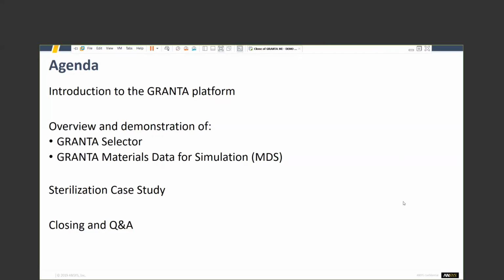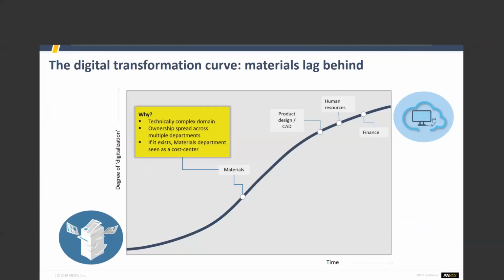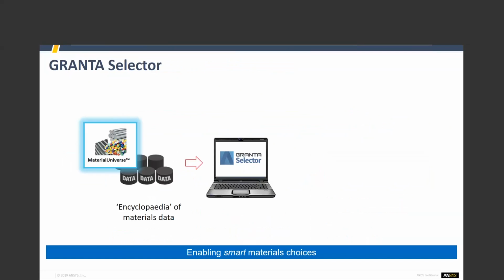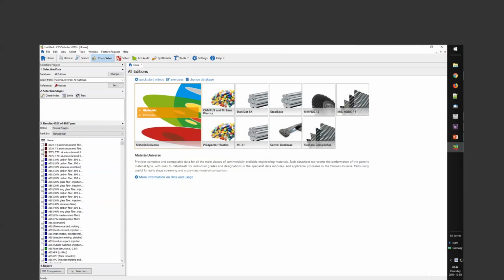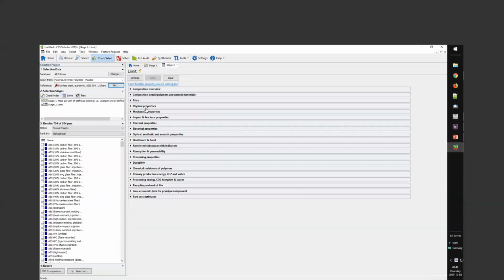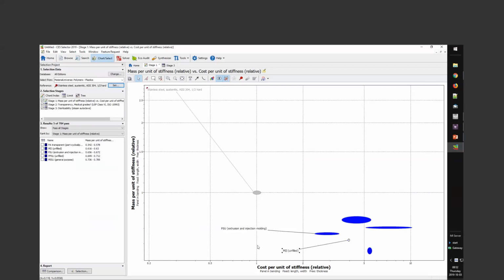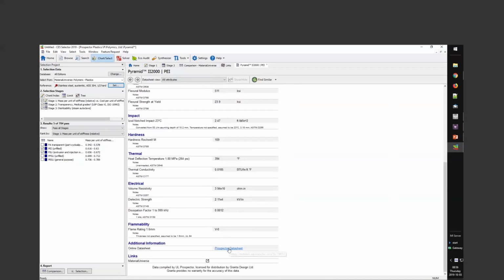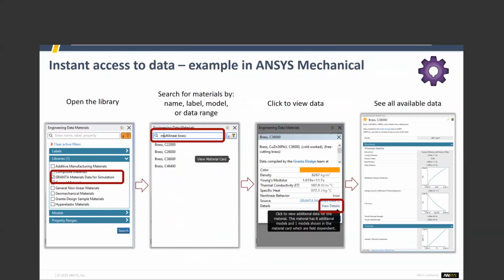Are You Using the Best Materials?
During this webinar, ANSYS GRANTA expert Alexander Berry and Rand Simulation's Jason Pfeiffer discussed how you can leverage ANSYS GRANTA Selector to screen materials options before embarking on design projects—allowing you to increase productivity and optimize your product development processes.